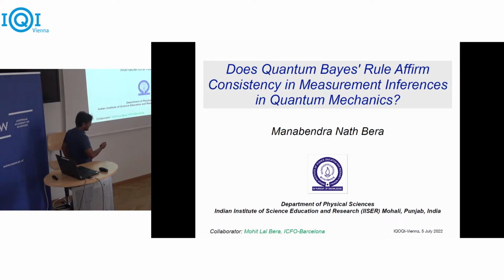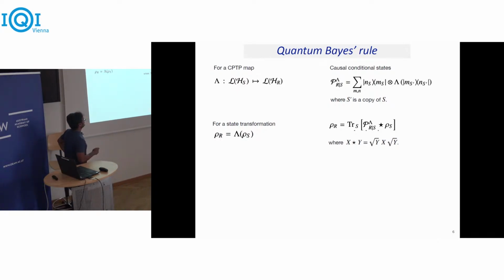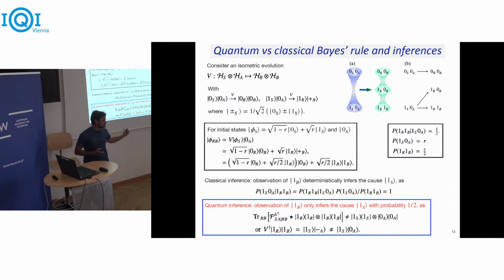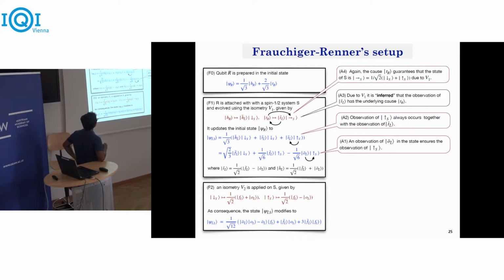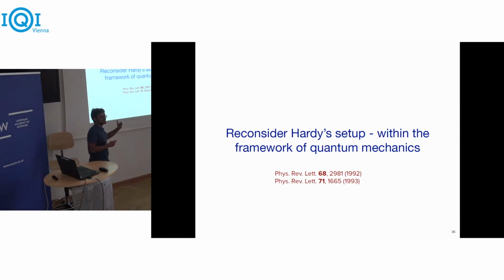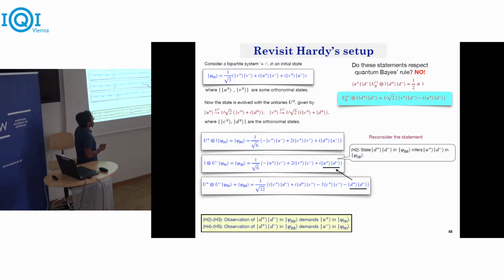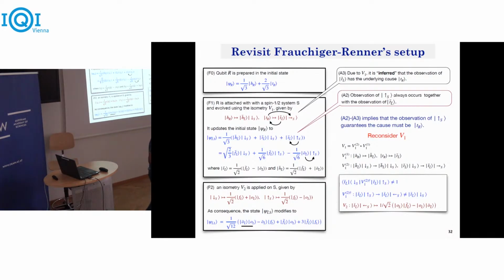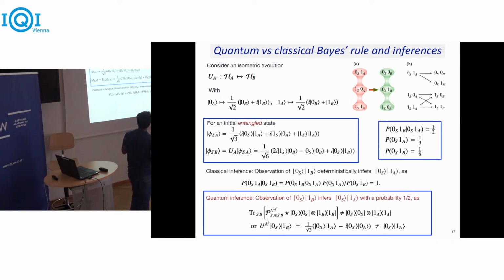MANABENDRA BERA: Quantum Bayes' Rule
Does Quantum Bayes' Rule Affirm Consistency in Measurement Inferences in Quantum Mechanics?

Classical Bayes' rule lays the foundation for the classical causal relation between cause (input) and effect (output). This rule is believed to be universally true for all physical processes. On the contrary, we show that it is inadequate to establish correct correspondence between cause and effect in quantum mechanics. In fact, there are instances where the use of classical Bayes' rule leads to inconsistencies in quantum measurement inferences, such as Frauchiger-Renner's paradox. As a remedy, we introduce a deterministic causal relation based on quantum Bayes' rule. It applies to general quantum processes even when a cause (or effect) is in a coherent superposition with other causes (or effects) and involves nonlocal correlations as allowed by quantum mechanics. This enables us to propose a resolution to Frauchiger-Renner's paradox and reaffirm that quantum mechanics can consistently explain its use. We discuss the consequences of our results.